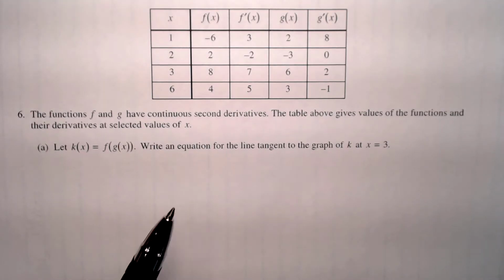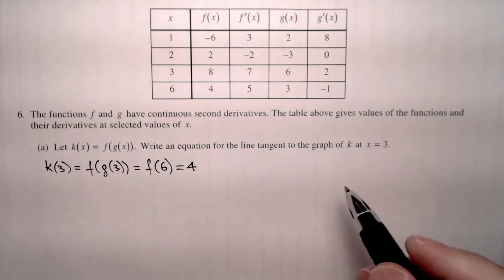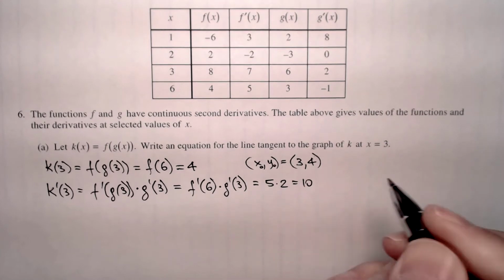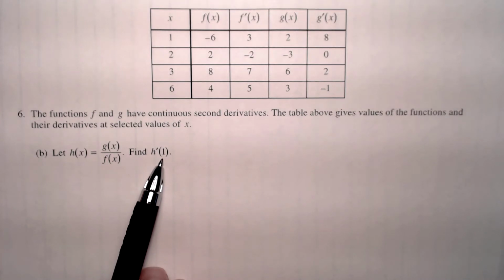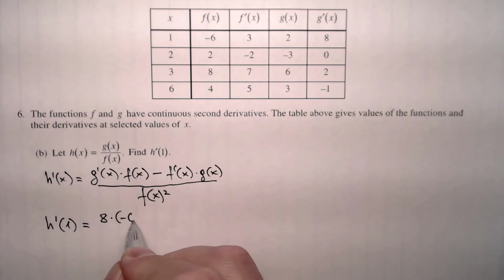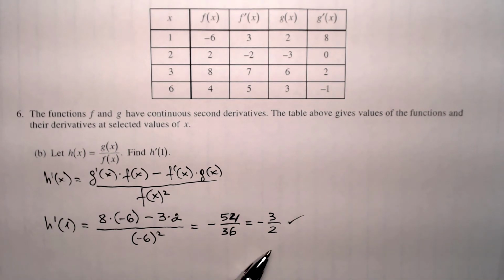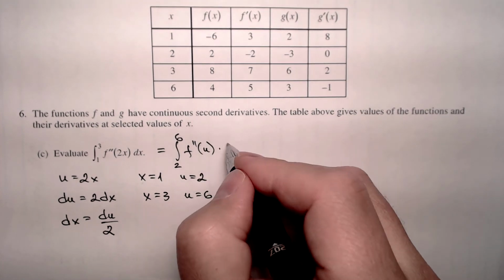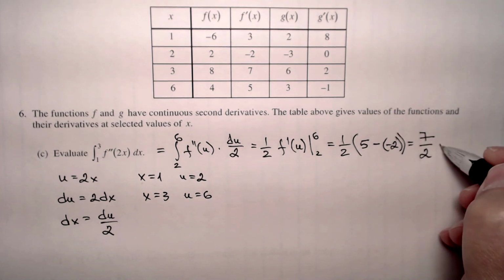Question 6 - 2016 AP Calculus AB Free Response Questions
0:00 Part a - solution
2:20 Part b - solution
4:11 Part c - solution